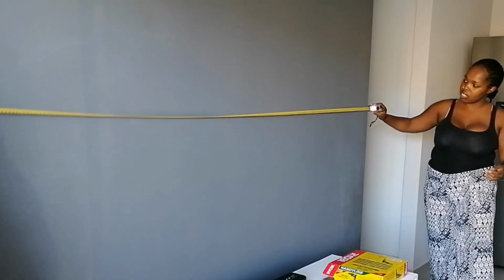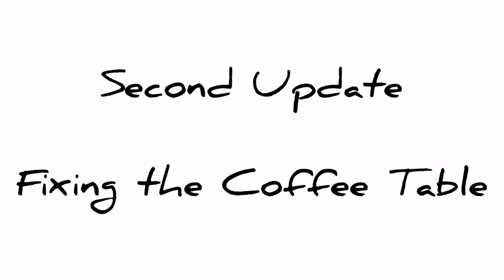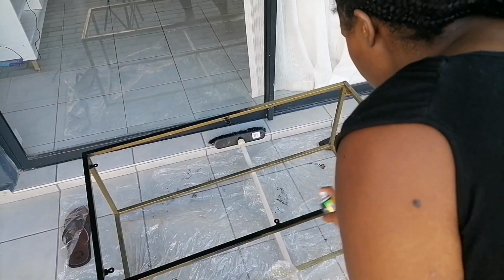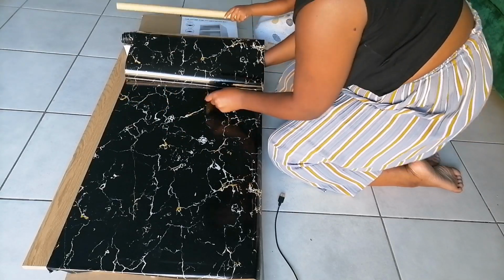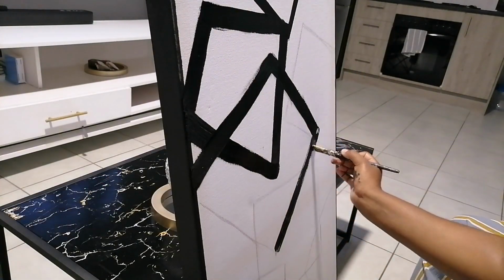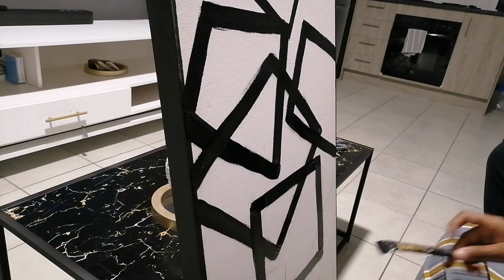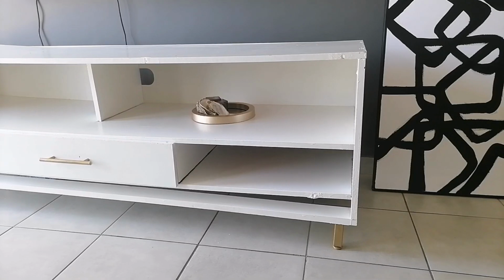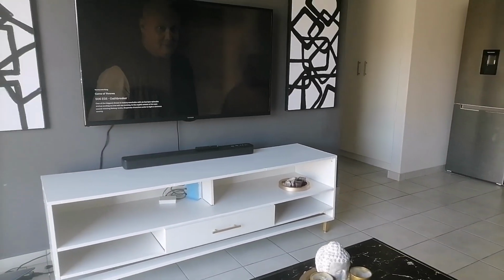Living Room Updates || Abstract Painting || South African Youtuber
Hey Saweeties!!

Please open in 1080HD

Welcome to this weeks edition. Today we just doing some long overdue updates to my living room. I hope you guys enjoy.